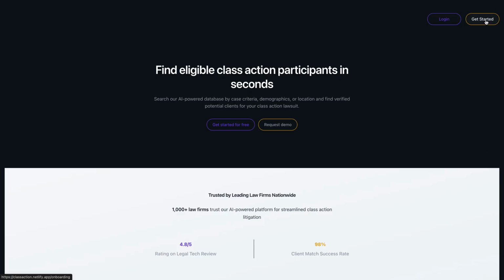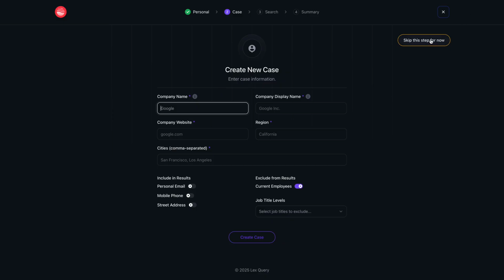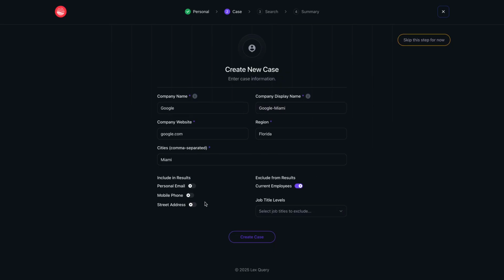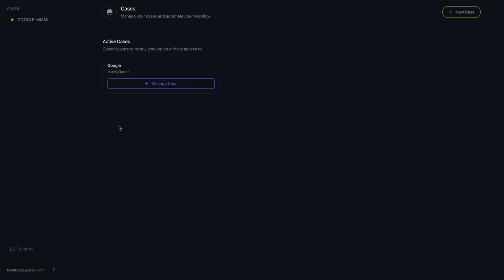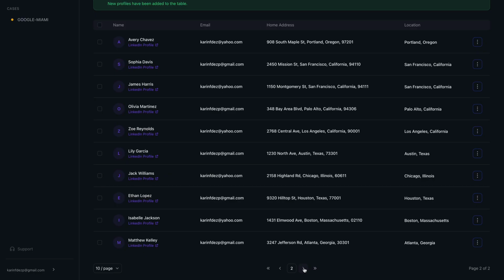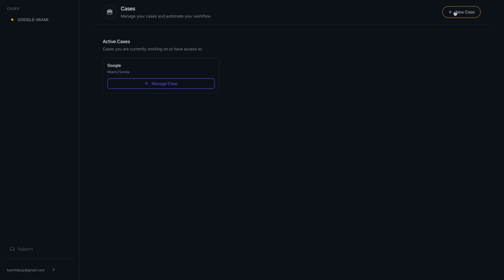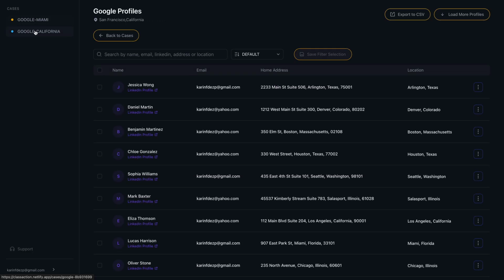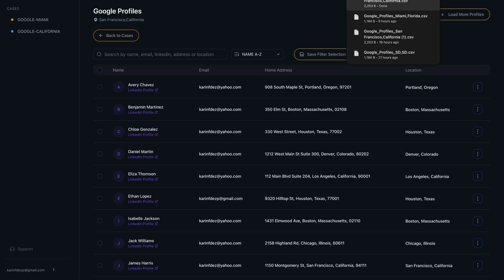class action demo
A dashboard built with Next.js, Supabase, and Cloudflare Workers to identify and manage potential class action members.
This demo shows how the system fetches potential class members, organizes profiles into cases, allows filtering by different criteria, and enables users to download the data as a CSV for offline review.